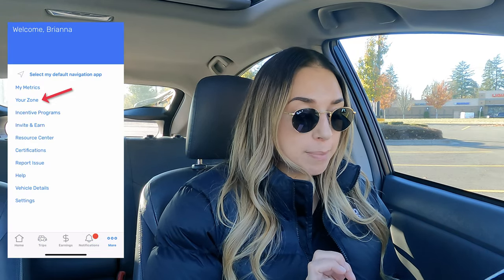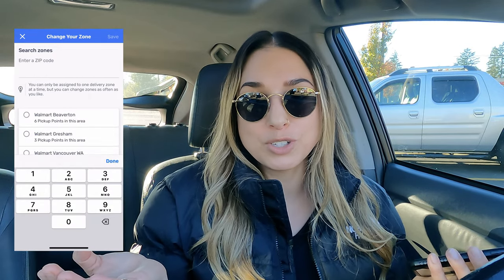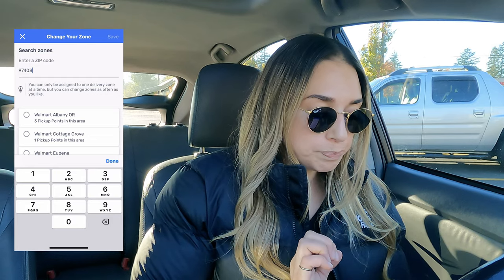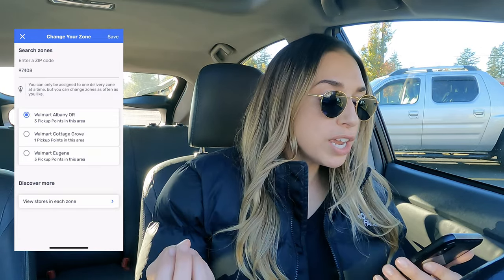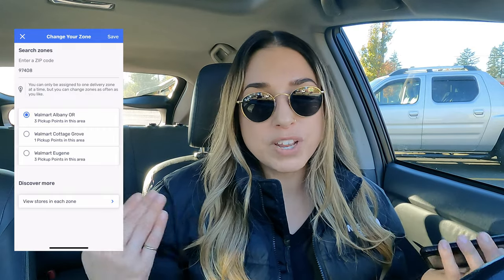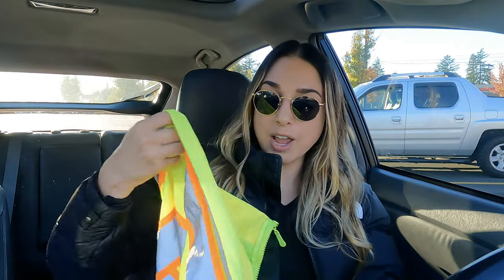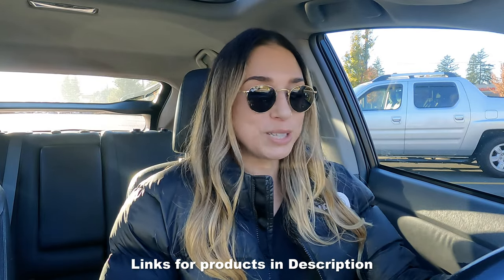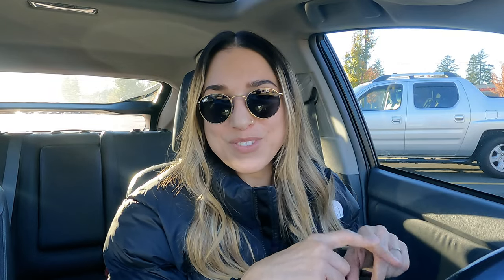Spark Driver Tips & Tricks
Spark Driver Tips & Tricks for delivering and navigating the app.

➡️ 💰SOLO - Maximize your earnings, track mileage & expenses, and guarantee your pay!
NOTE: Connected accounts must have a minimum of one previous job, be using the latest version of the app, and have a connected payout method (Venmo or PayPal) in order to qualify for the Ride Along with Bri X Solo sign-up bonus. Bonuses will be processed every Tuesday for the previous week (Monday-Sunday). Bonus is only valid for US-based gig workers. Amounts are subject to change.

(1) RovyVon 3-Mode 650 Lumens (super bright) Rechargeable Keychain Flashlight

(2) SABRE RED Pepper Spray Keychain

(3) Black Lanyard (attach pepper spray, flashlight, etc)

(4) Flexible Spiral Wrist Bands (attach pepper spray, flashlight, etc.)

(5) Universal Phone Mount

(6) Rubbermaid Carry Caddy (for drinks)

(7) Beanie Hat With LED Light

(8) Mens/Womens 3M Reflective Jacket

(9) Women's Reflective Windbreaker Jacket

(10) Mens/Womens Reflective Safety Vest